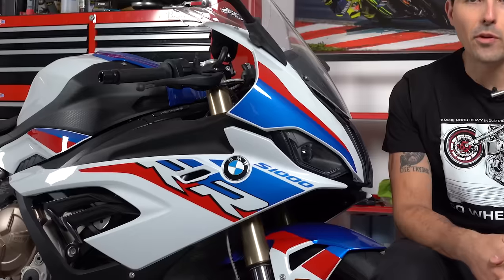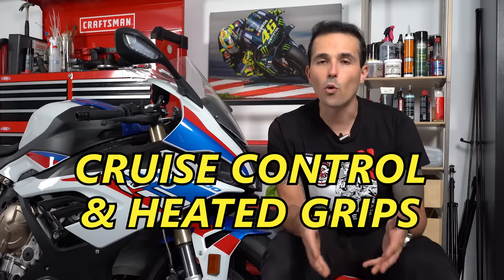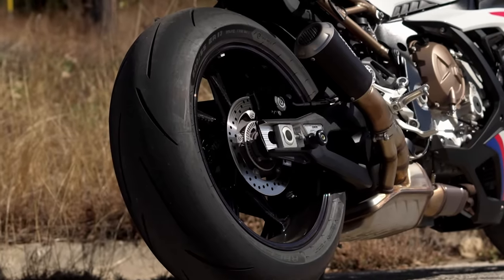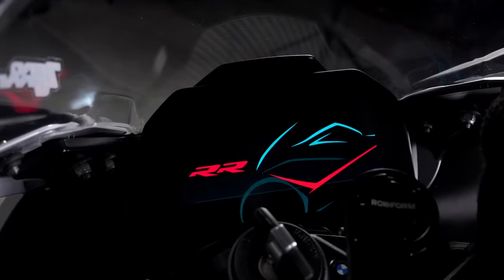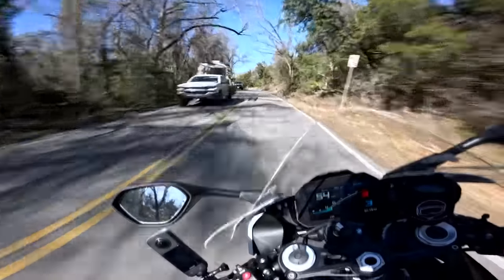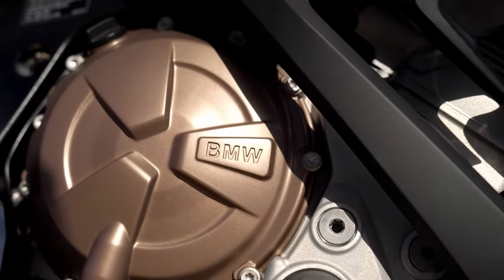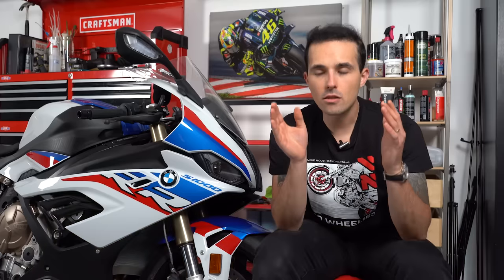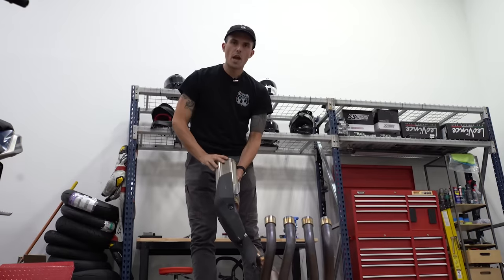2021 BMW S1000RR Comprehensive Review (1000 Miles)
Today is the LAST DAY to win my BMW S1000RR! - become a member and start earning entries! (Entries NEVER expire!

The BMW S1000RR truly represents the highest level of sportbike--watch to find out why!

- code "YNCardo" saves you 10%!

CHAPTERS
0:00 Intro
1:05 Standout Features
3:04 Specs That Matter
4:26 The S1000RR as a Street Bike
8:56 A Few Cons
12:51 Overall Verdict